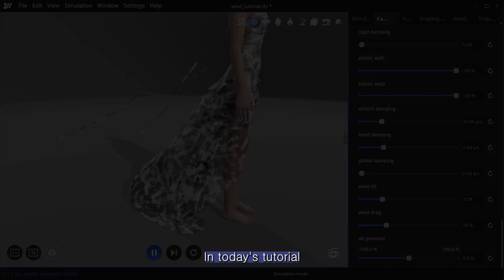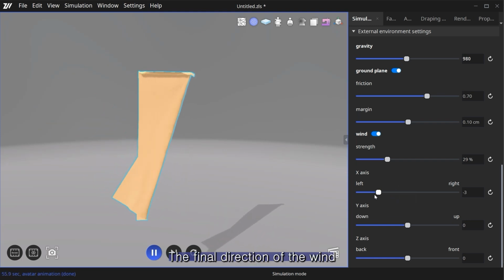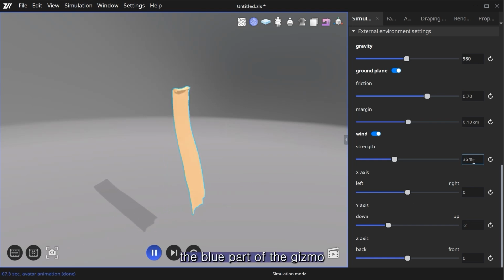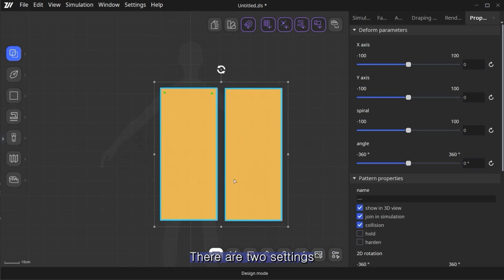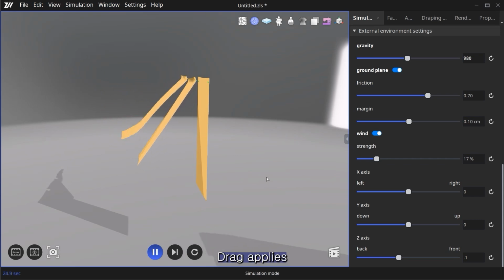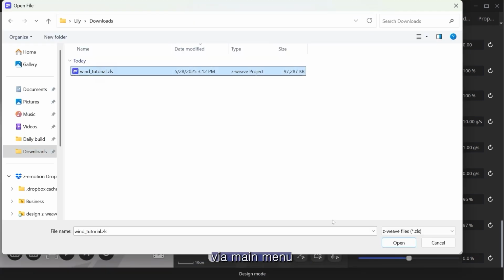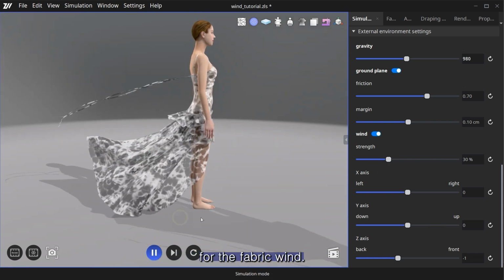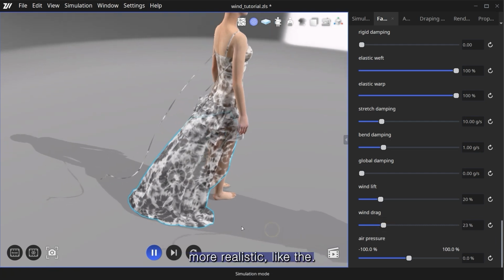How to add wind effects in z-weave(EN)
In today's tutorial, we walk through our effects section and teach you how to add wind-effects in z-weave